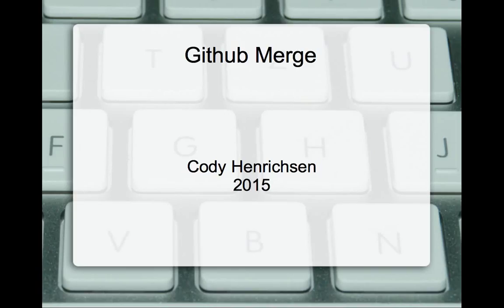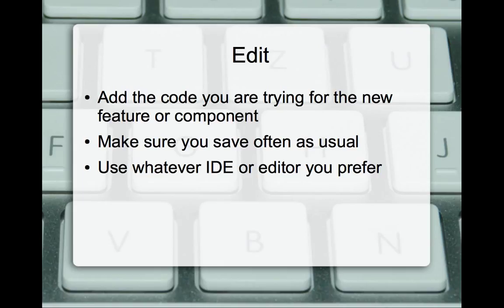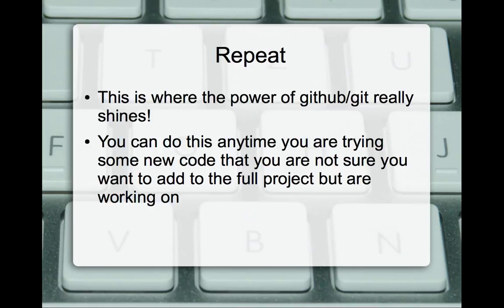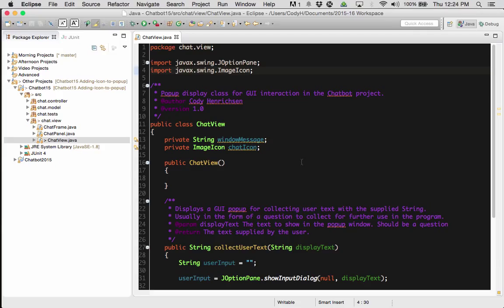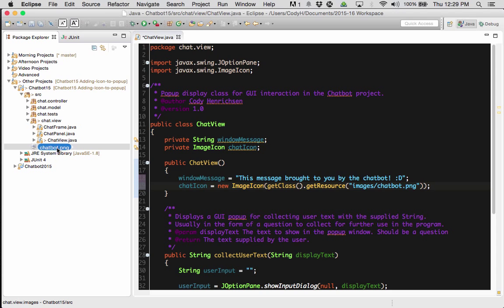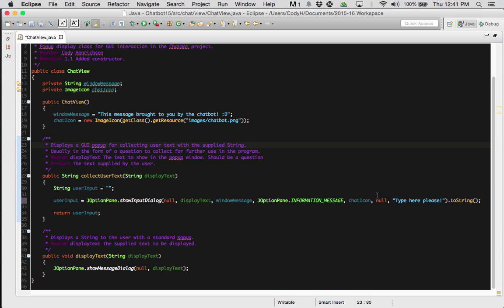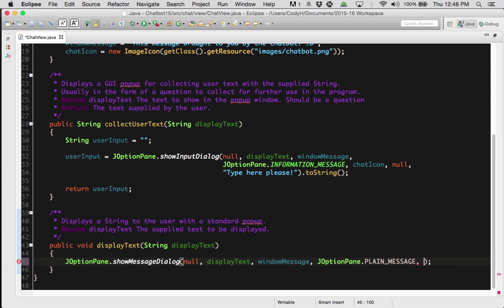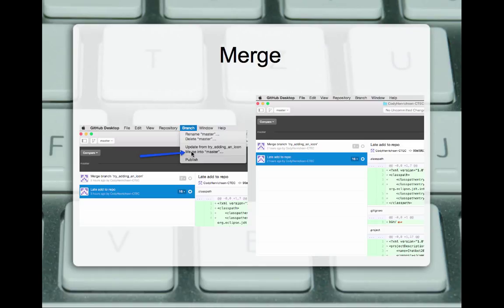Using github to branch off and merge a Java project (older version of github)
Teaching how to branch from a trunk or master in github by adding an ImageIcon to an existing project. Then merging the feature branch back into the main trunk.

Table of Contents:

00:09 - Why branch and merge
01:28 - Merge Sequence
02:20 - Branch the code
02:59 - Branch sample
03:43 - Edit Code
04:10 - Commit!
04:52 - Branch notification
05:10 - Merge branch into trunk
07:21 - Repeat the merge process often
08:08 - Merge branch example
08:19 - Create branch
10:00 - ChatView constructor
11:35 - ImageIcon initialization
13:09 - Add folder to package for images
14:25 - Drag file into Eclipse folder
14:39 - choose copy file
15:20 - Check that you are in the branch in github
16:23 - ImageIcon requires extra parameters
17:42 - Explanation of the updated method call
19:36 - Question on data members
20:45 - ImageIcon in action
21:22 - Add the ImageIcon to the output popup
21:59 - Save and play
22:57 - Commit to GitHub
23:23 - Merge the branch into the trunk
24:15 - Select the branch to merge into the trunk
25:00 - Sequence review